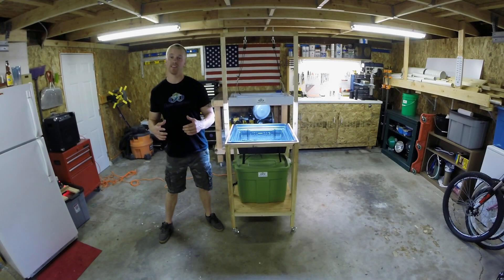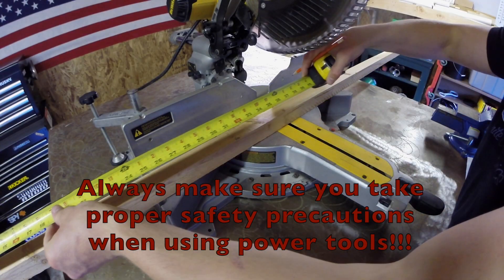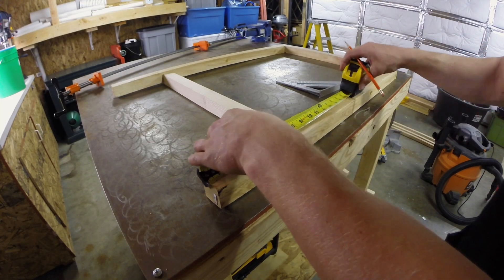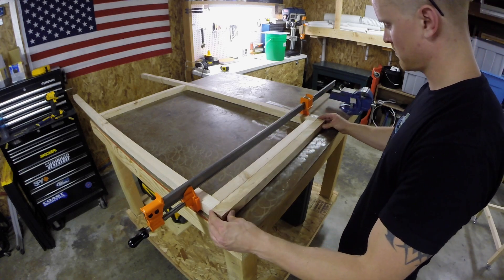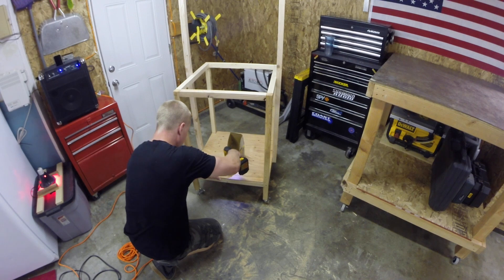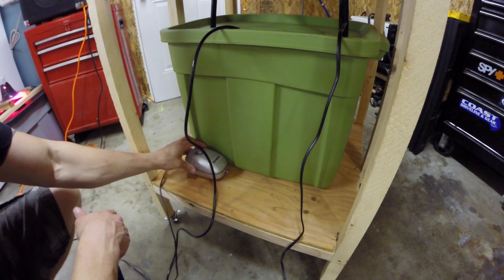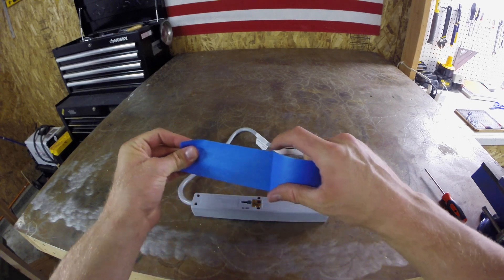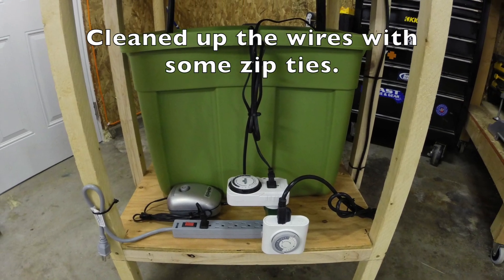Infinite Aquaponics Seed Germination System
In this video, I document my seed germination system build.